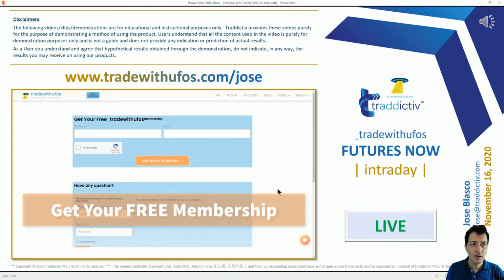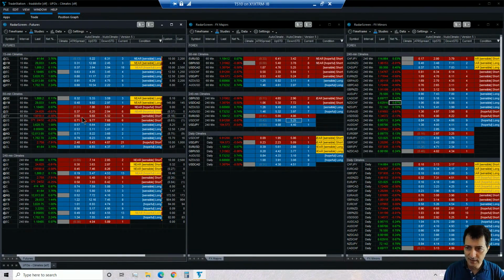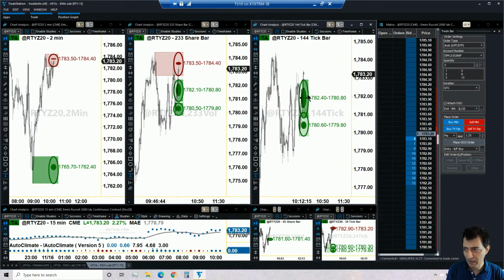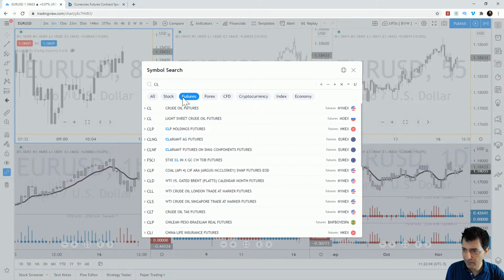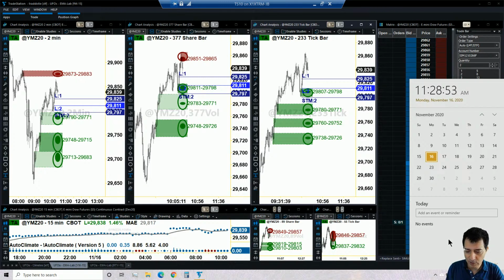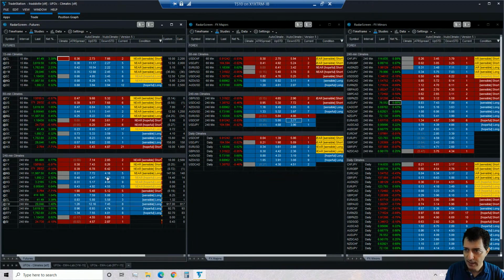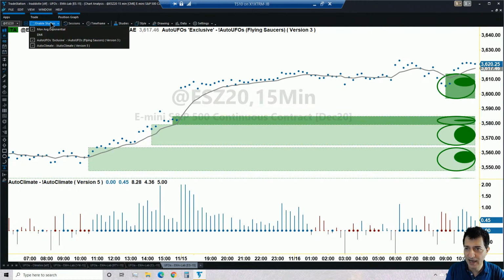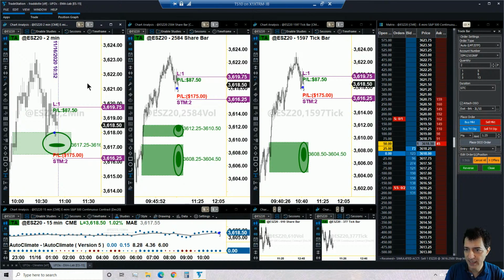AutoUFOs FUTURES NOW (Jose Blasco) 2020 Nov-16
- 100+ Self-Paced Lessons ON-DEMAND or 7-day LIVE + Recordings

👉🏻Be notified and participate of upcoming LIVE FUTURES NOW Trading Sessions as a ˲tradewithufosᵐᵉᵐᵇᵉʳ - Please feel free to find out more & register for FREE - Be part of our AutoUFOs community with Jose Blasco...